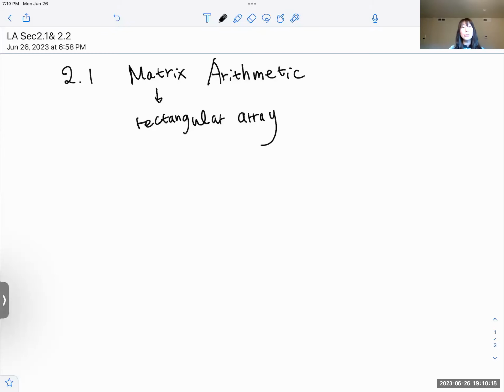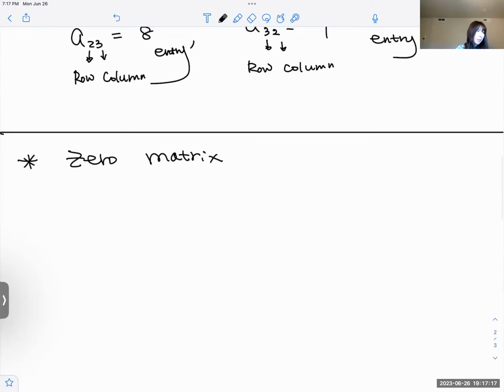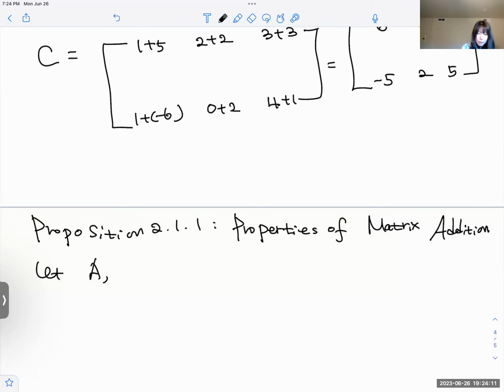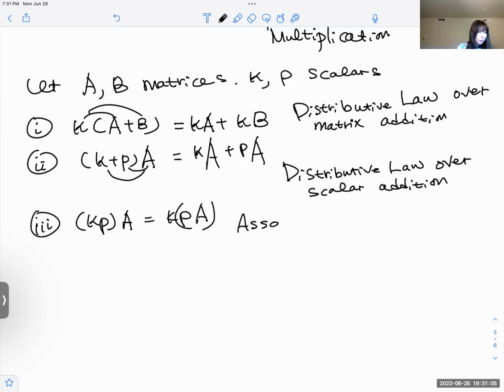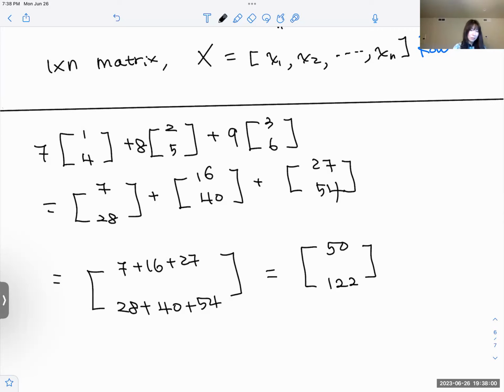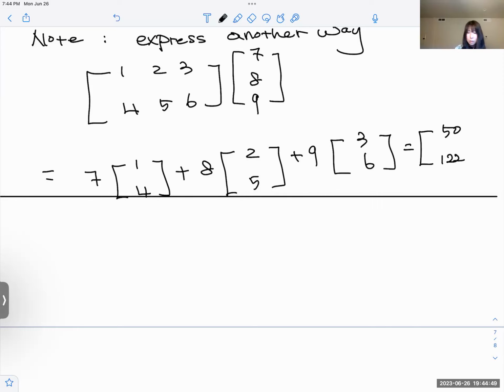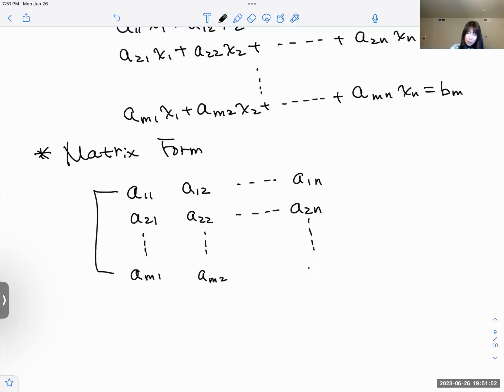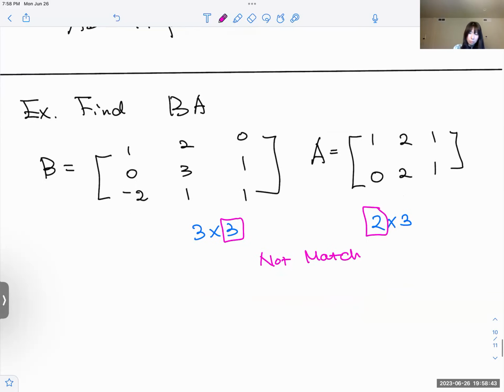Linear Algebra: Matrices Arithmetic and Multiplication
Perform the matrix of operations of matrix addition, scalar multiplication, and matrix multiplication.